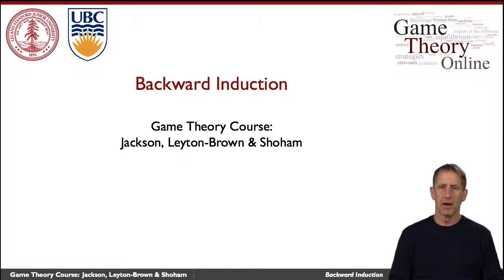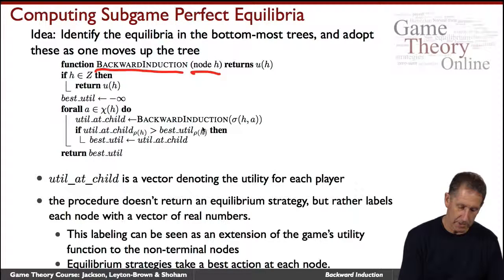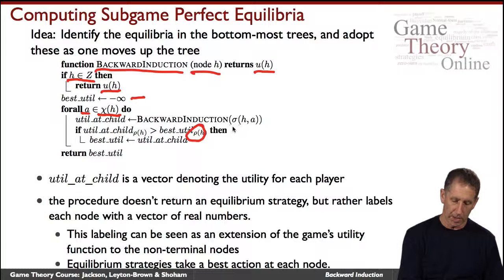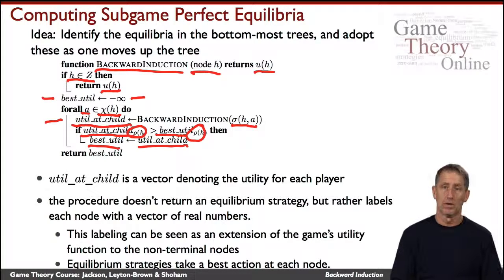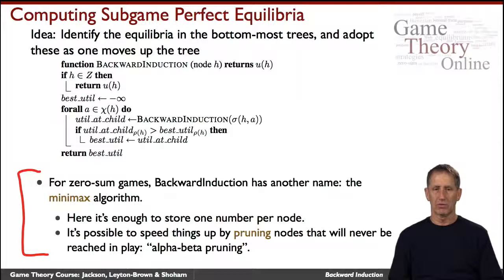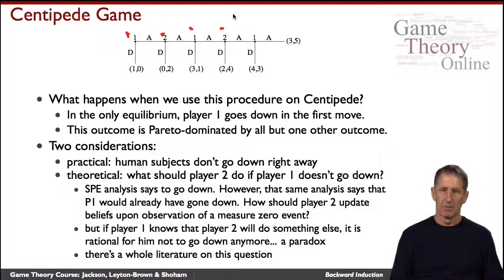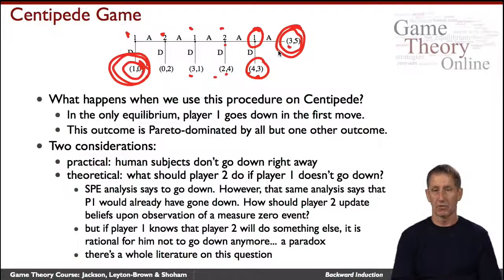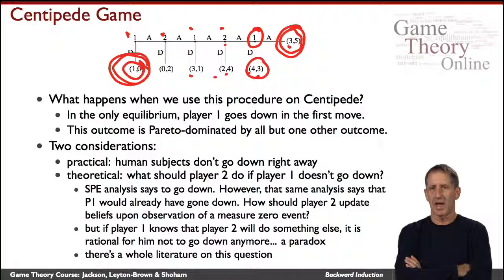GTO 4 05 Backward Induction